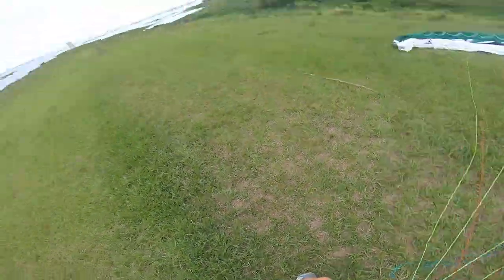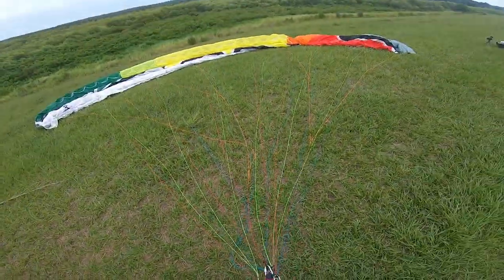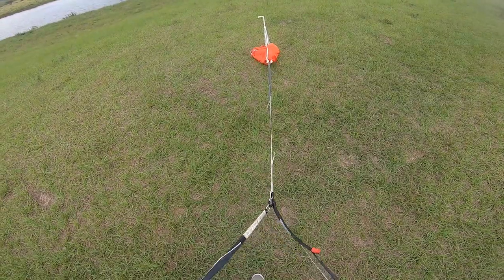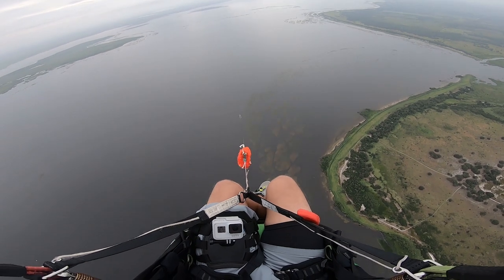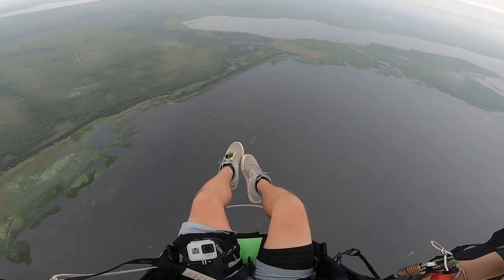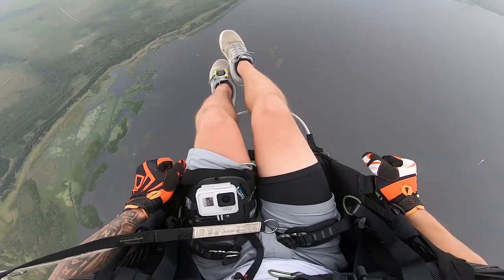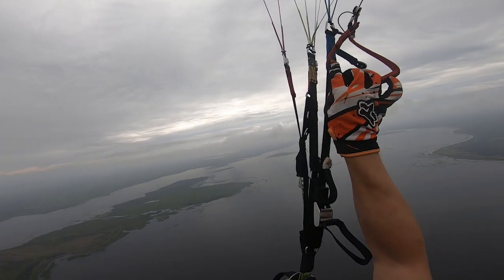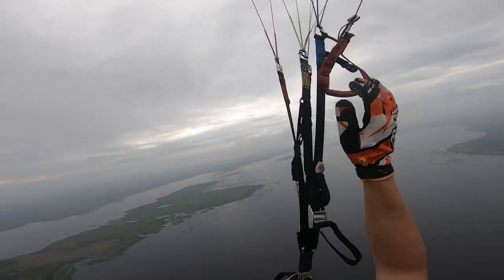My First SIV Experience | Sky Lab SIV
For more information on the Adventure Pluma Paramotor or to learn how to fly in Illinois, reach out the the guys at FlyPPG Discover Powered Paragliding